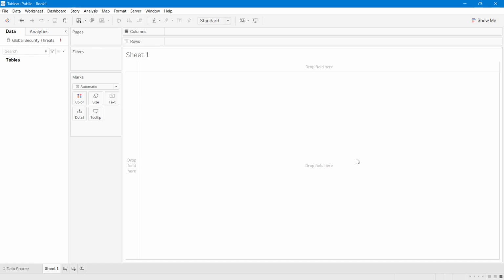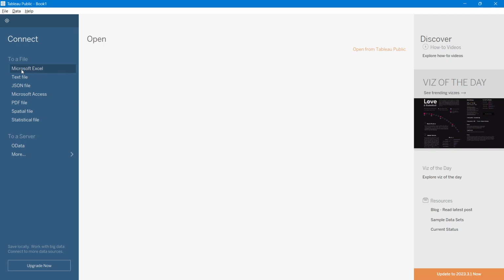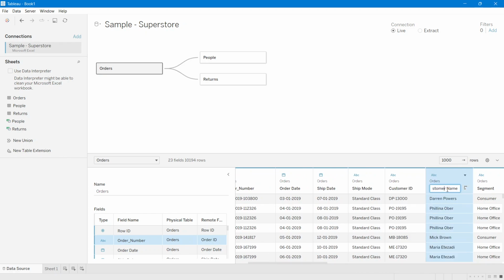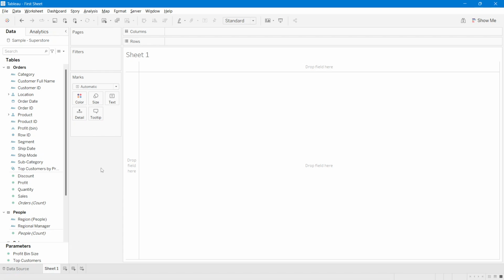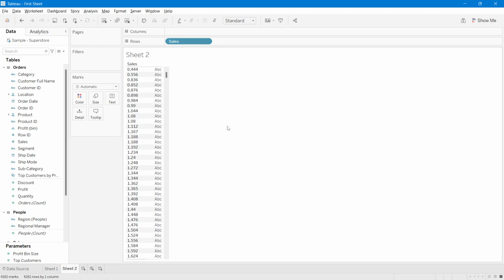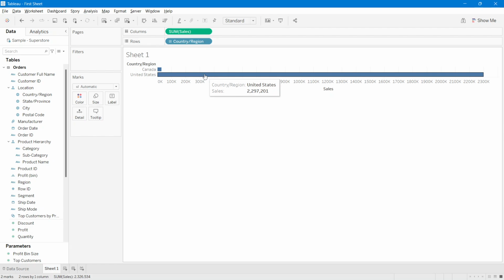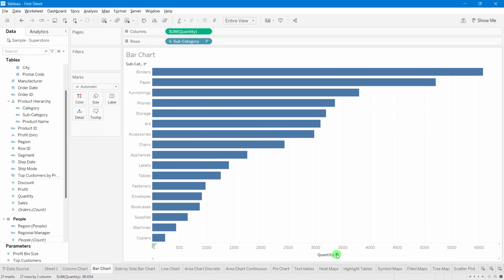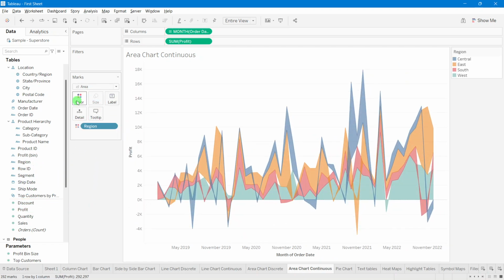Tableau Tutorial | Tableau Complete Tutorial For Beginners | Edition 2025 | End to End |Zero to Hero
Whether you're a complete beginner or an experienced data analyst looking to sharpen your Tableau skills, this tutorial is designed to guide you through every stage of working with Tableau. From connecting to data and creating stunning visualizations to building dynamic dashboards and mastering calculations, this tutorial will help you unlock the full potential of Tableau.

Join me on this practical, hands-on journey and gain the confidence to complete real-world data analysis projects using Tableau in 2025 and beyond.

Content
Introduction 00:00
Download Tableau App 02:31
Install Tableau App 04:27
Tableau Roadmap & Syllabus 05:16
Basic Connection to Tableau Public 07:20
Data Analysis Materials 08:50
Tableau Desktop UI 13:10
Tableau Desktop Data Connectors 14:16